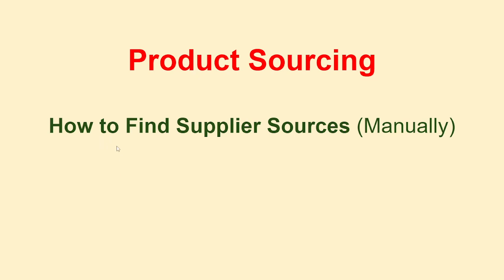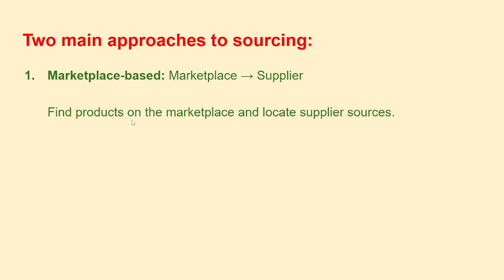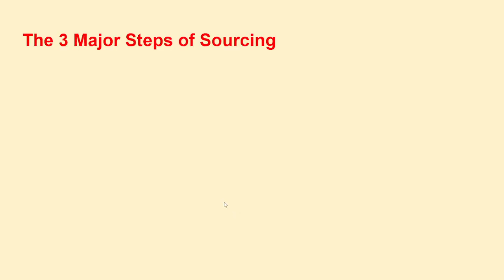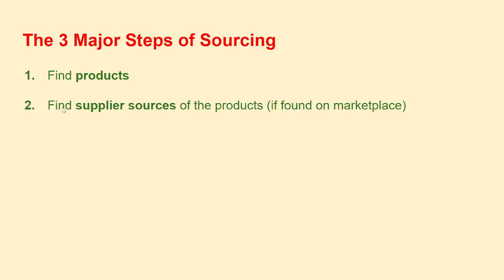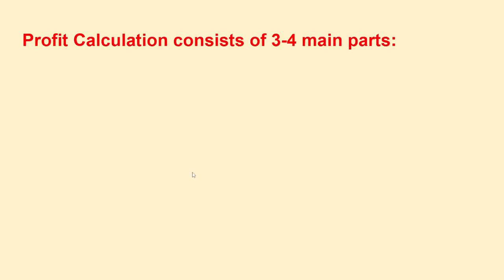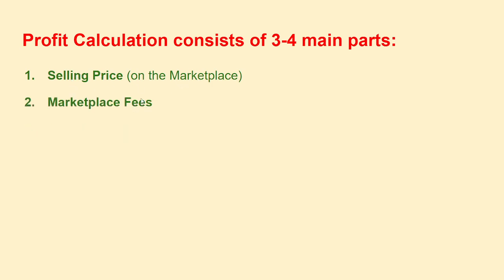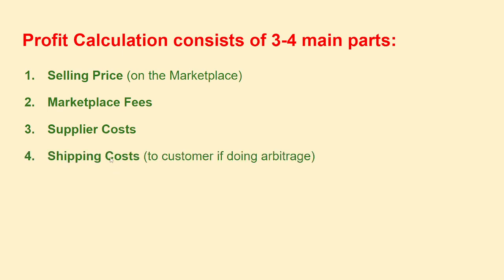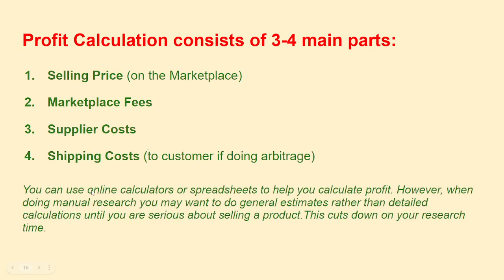Product Research for Dropshipping and Arbitrage: Product Sourcing Part 1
This video is part of a training series I put together to provide the basic product research concepts needed for those who want to run a dropshipping or online arbitrage business on any marketplace.  I have organized this training into specific details based on my personal experience and what I have learned over the past several years from courses and other content. This training focuses on teaching you manual methods of research that you can start with on any budget. Also, I create Google Sheets that help to speed up the process of manual product research by automating some of the repetitive work of searching titles and collecting sources.

See links below for more information and to view the other videos in this series: